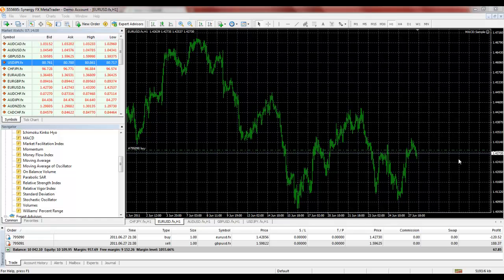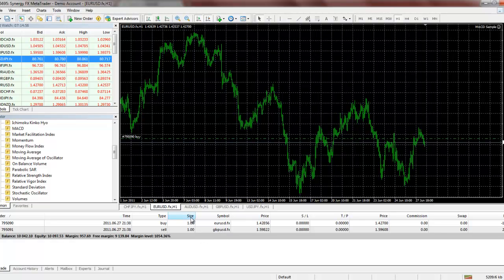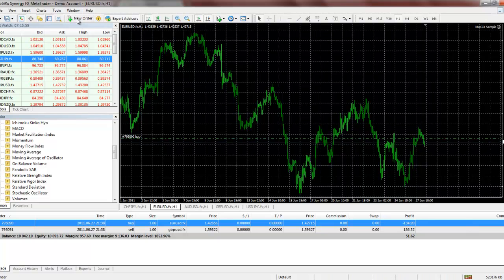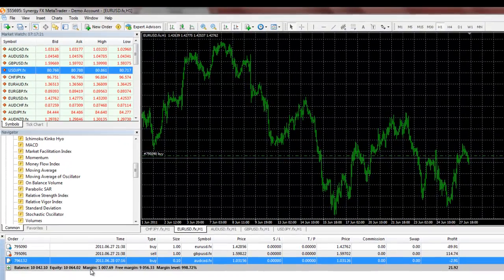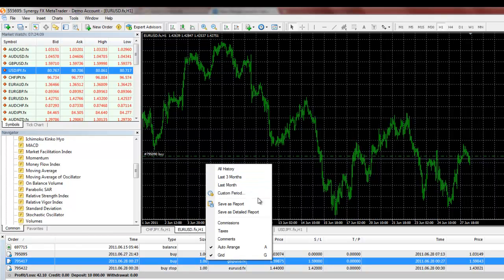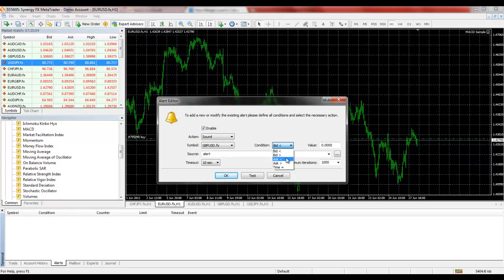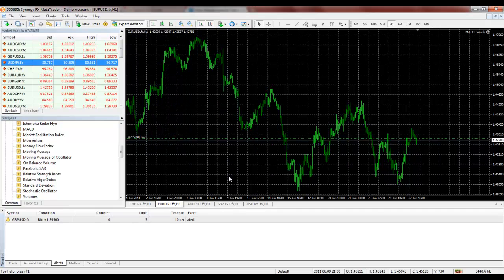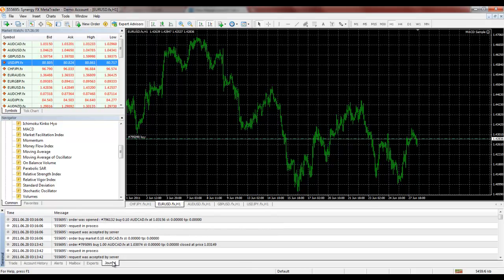Synergy FX Forex Training Video, How to Use the Terminal Window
The Metatrader 4 platform is used by forex traders for online currency trading. This forex training video takes you through an explanation on how to use the Terminal Window in the Synergy FX Metatrader 4 platform.